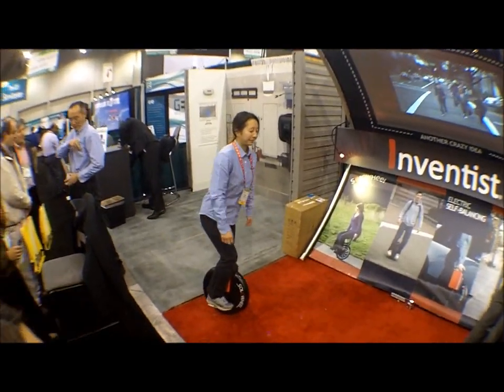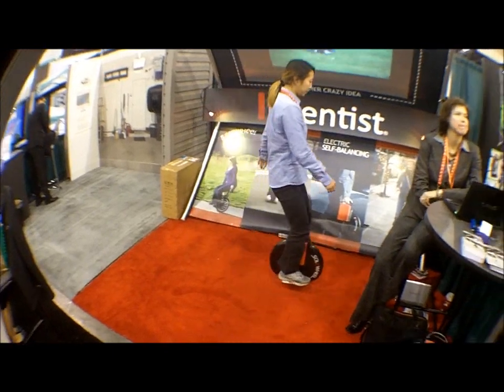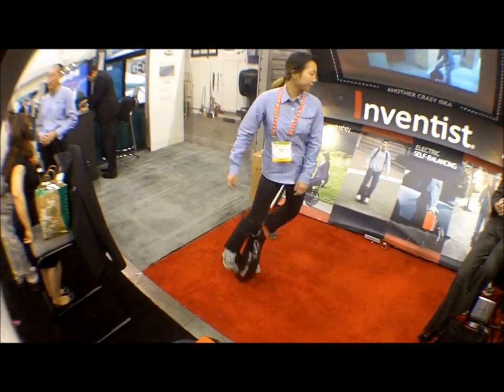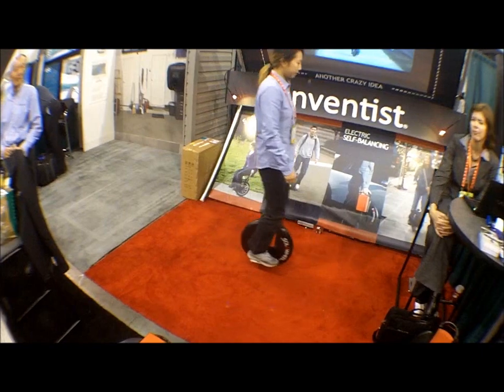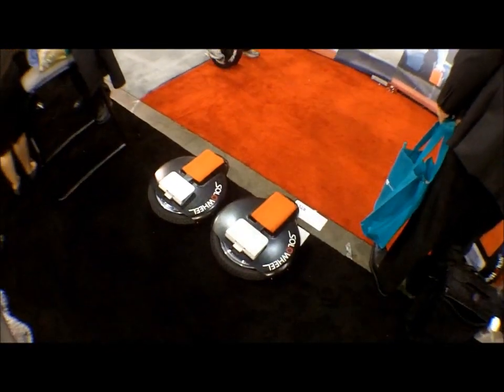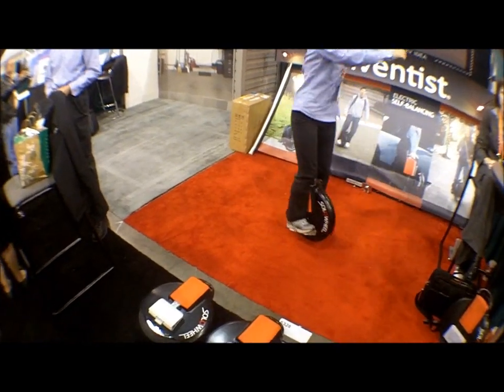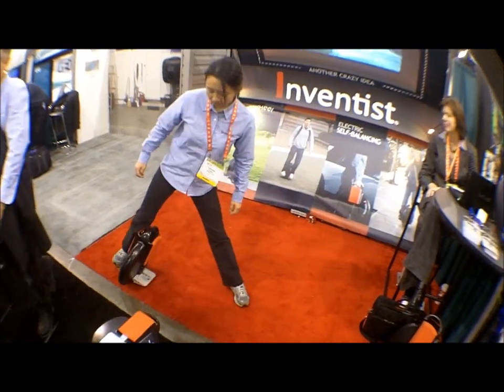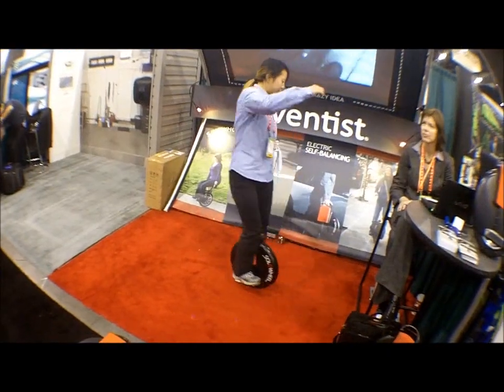CES 2012: Solowheel, single-wheel, gyroscopic electric vehicle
The Solowheel is an e-bike. So since it only has one wheel, it's technically an e-unicycle.